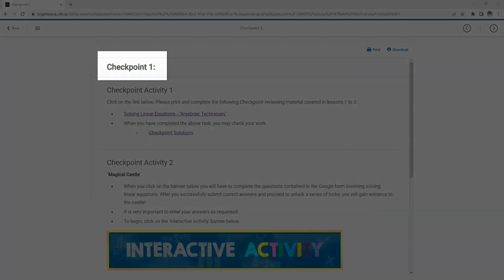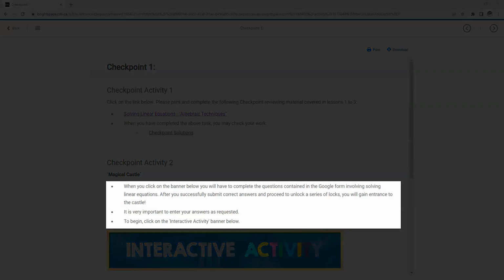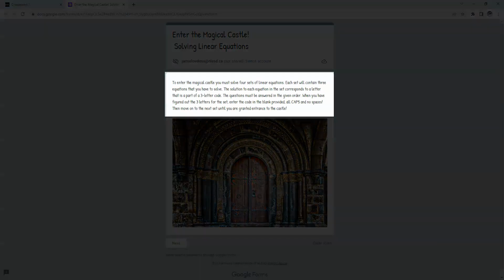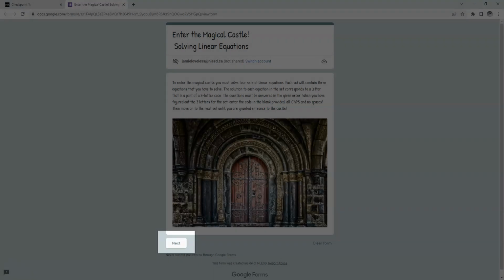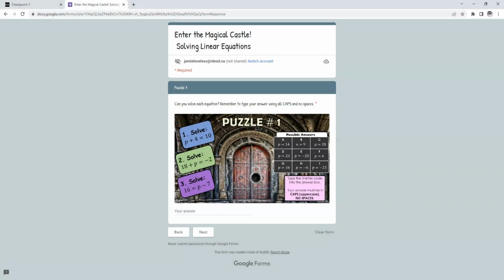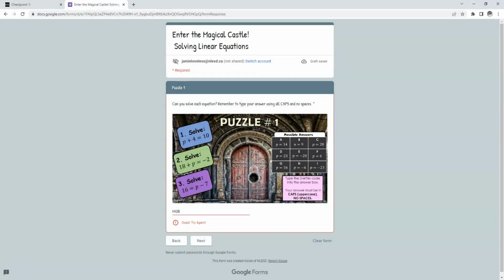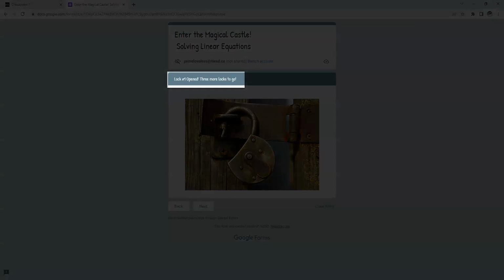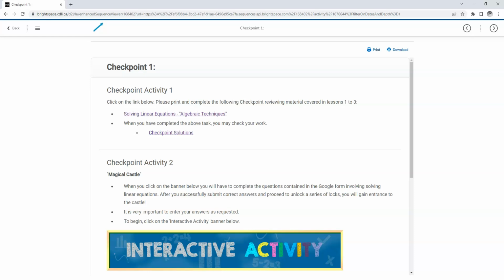Grade 7 Math — U6 — DEMO Magical Castle